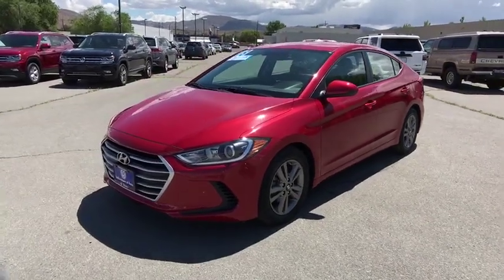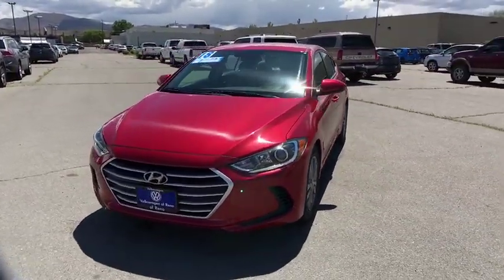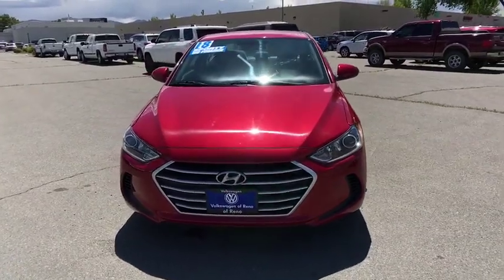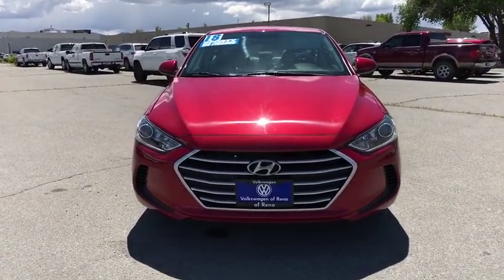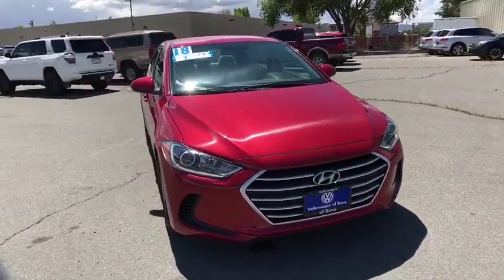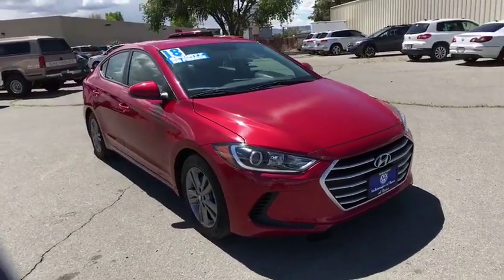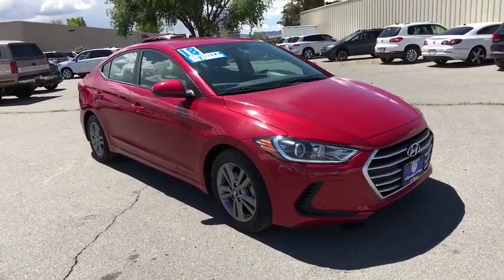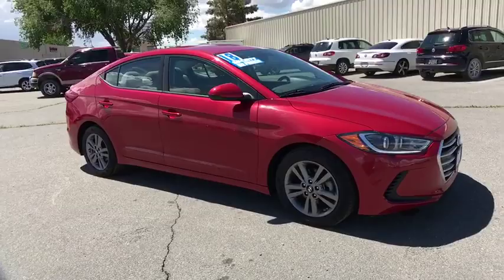2018 Hyundai Elantra Reno, Carson City, Northern Nevada, Roseville, Sparks, NV JH230077P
Used  2018 Hyundai Elantra available in Reno, Nevada at Lithia Volkswagen Reno. Servicing the Carson City, Northern Nevada, Roseville, Sparks, NV area.
2018 Hyundai Elantra SEL 2.0L Auto - Stock#: JH230077P - VIN#: 5NPD84LF2JH230077

REDUCED FROM $15995! PRICED TO MOVE $1000 below Kelley Blue Book! CARFAX 1-Owner. Smart Device Integration Bluetooth Cross-Traffic Alert Blind Spot Monitor iPod/MP3 Input Aluminum Wheels OPTION GROUP 01 Satellite Radio CLICK NOW! KEY FEATURES INCLUDE: Back-Up Camera Satellite Radio iPod/MP3 Input Bluetooth Aluminum Wheels Smart Device Integration Blind Spot Monitor Cross-Traffic Alert. MP3 Player Keyless Entry Remote Trunk Release Steering Wheel Controls Child Safety Locks. OPTION PACKAGES: OPTION GROUP 01. Hyundai SEL with SCARLET RED exterior and GRAY interior features a 4 Cylinder Engine with 147 HP at 6200 RPM*. EXPERTS CONCLUDE: Edmunds.coms review says The Elantra is quiet with comfortable front seats and an above-average ride quality.. Great Gas Mileage: 37 MPG Hwy. AFFORDABLE: Reduced from $15995. This Elantra is priced $1000 below Kelley Blue Book. WHO WE ARE: Lithia Volkswagen of Reno sells new and used cars trucks and SUVs near Sparks and Carson City Nevada. We offer easy financing options and best in market no haggle pricing for an easy and transparent purchase experience. Our sales team is open seven days a week to help you. Just a few miles south of I-80 and downtown Sparks we are located at 7063 South Virginia Street in Reno. All prices are plus tax license smog and fees. Plus any applicable finance charges. All vehicles subject to prior sale.